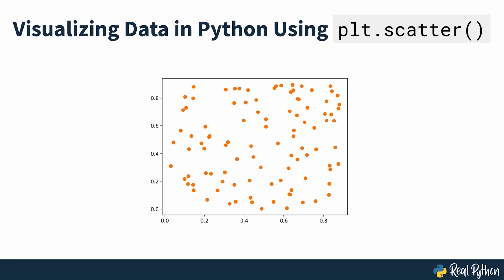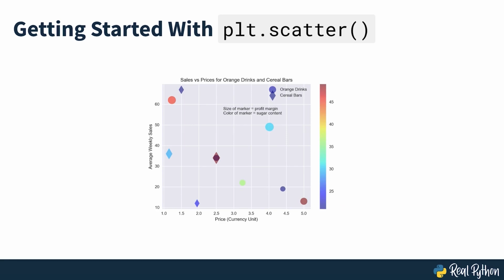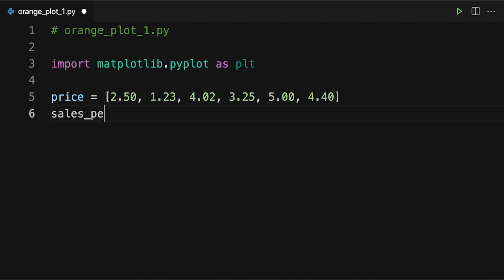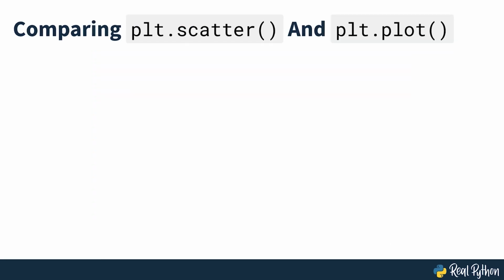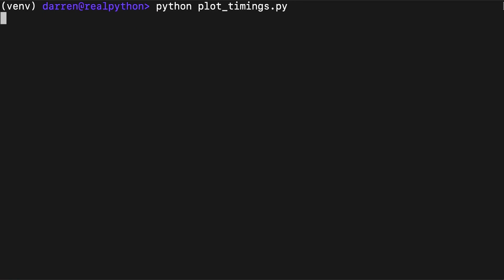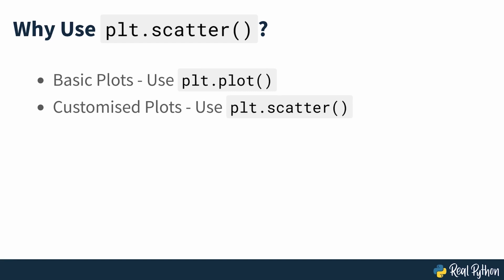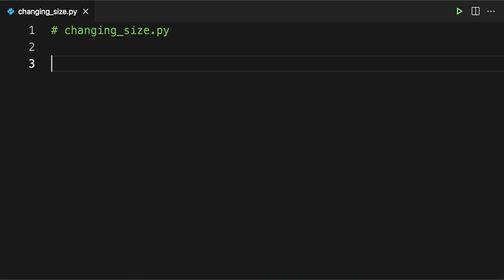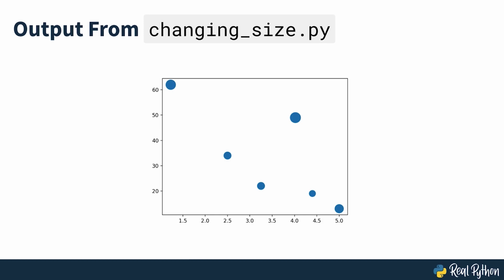Creating Scatter Plots in Python Using plt.scatter()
An important part of working with data is being able to visualize it. Python has several third-party modules you can use for data visualization. One of the most popular modules is Matplotlib and its submodule pyplot, often referred to using the alias plt. Matplotlib provides a very versatile tool called plt.scatter() that allows you to create both basic and more complex scatter plots.

In this video, you’ll learn how to:

- Create a scatter plot using plt.scatter()
- Customize scatter plots for basic and more advanced plots
- Represent more than two dimensions on a scatter plot